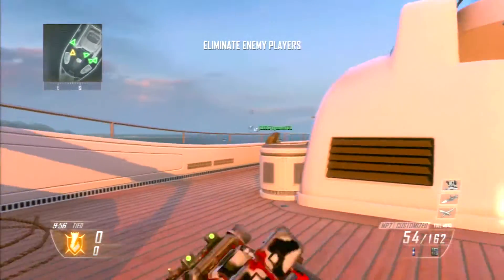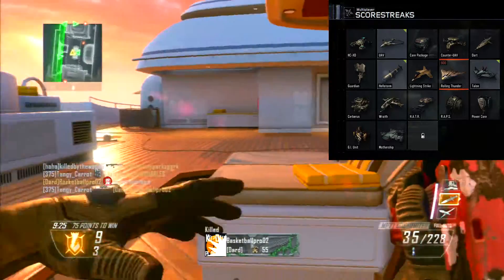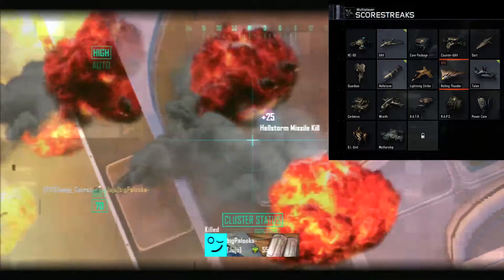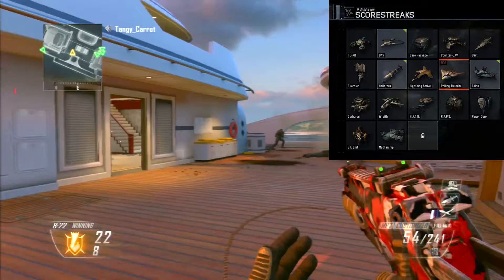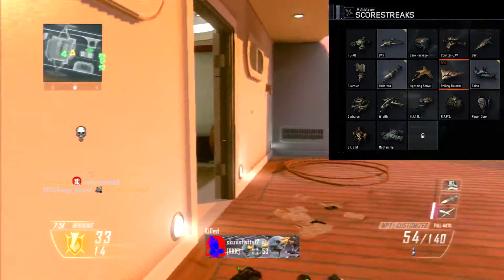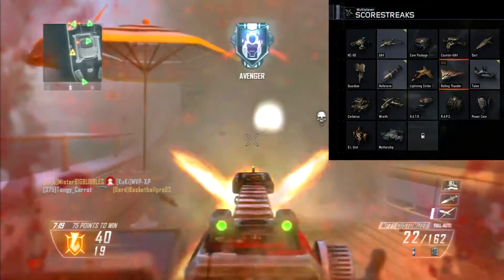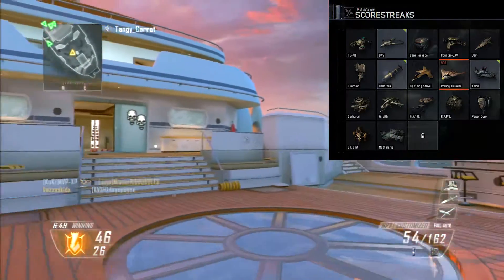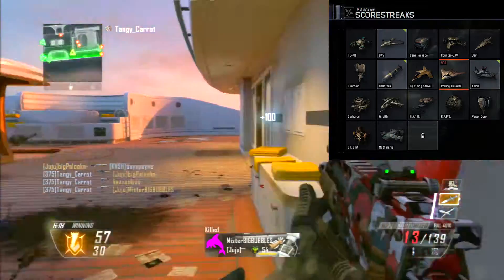Call of Duty: Black Ops 3 Scorestreaks (Black Ops 3 Information)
Hey guys can we push for 10 likes on this video?